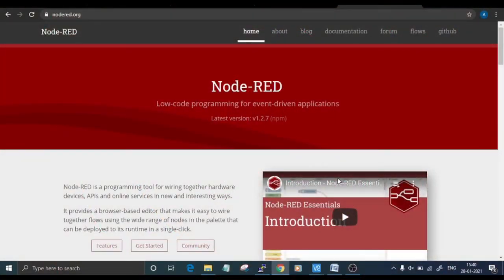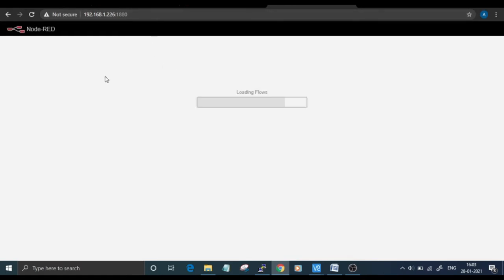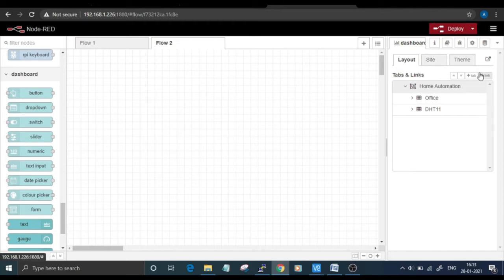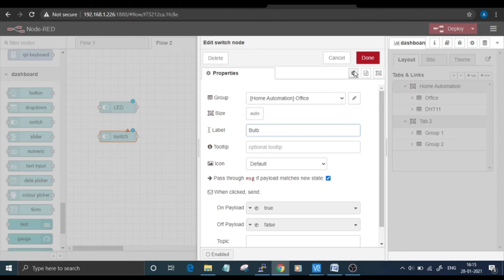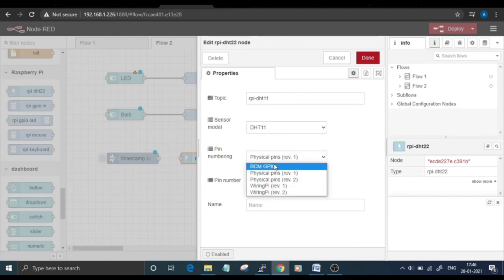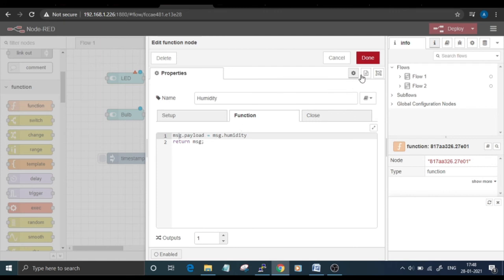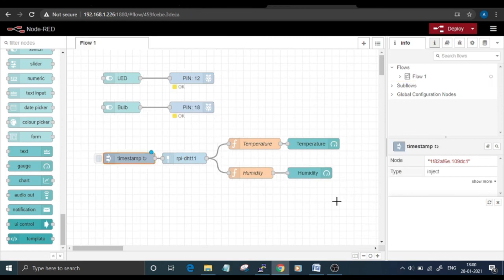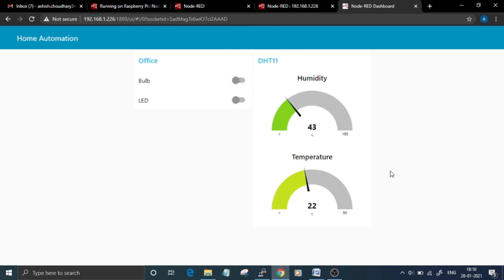Home Automation with Node RED and Raspberry Pi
In this tutorial we are going built Home Automation System that can control lights and can monitor temperature & humidity graphically on gauge created on the Dashboard. Throughout this tutorial, we will cover how to install and set-up Node-RED on windows. Then we will also design a dashboard on Node-RED and use different input, output, and functions nodes to create a flow.

Node-RED is a visual tool for non-programmers to work with the Internet of Things, it can be used to build application faster and reduce the “go to market” time for IoT products. It can be used to easily interface hardware devices, APIs, and other online services together in new and interesting ways.